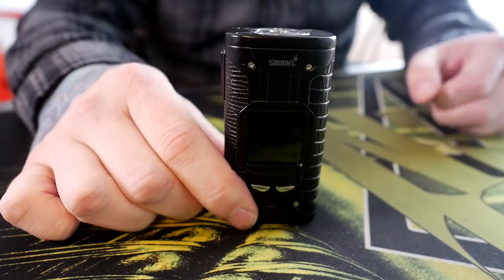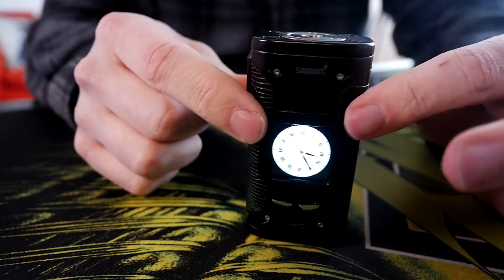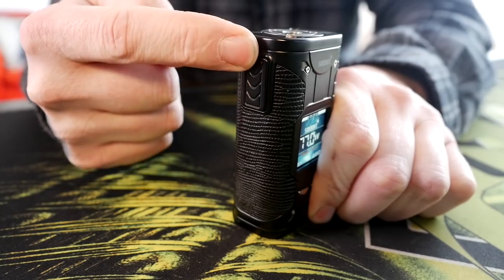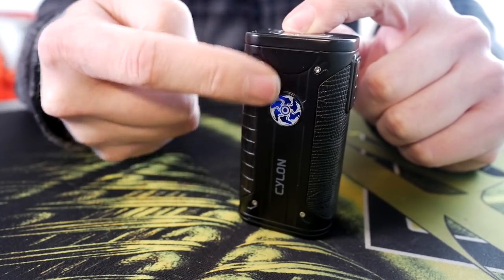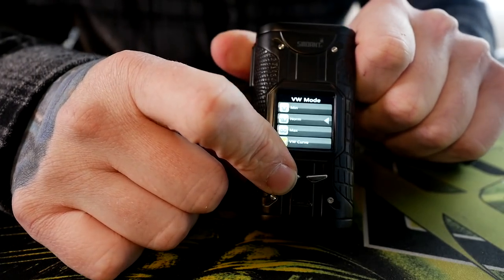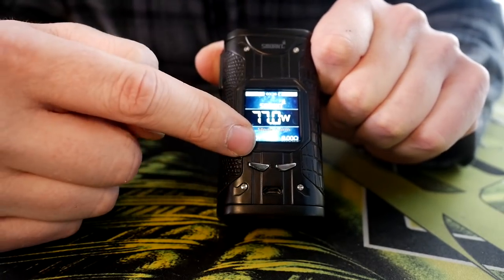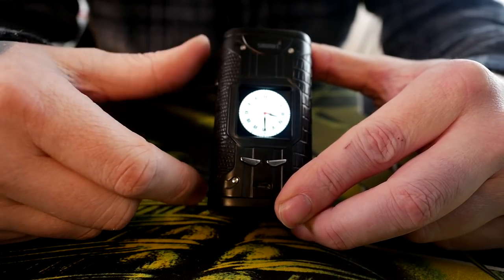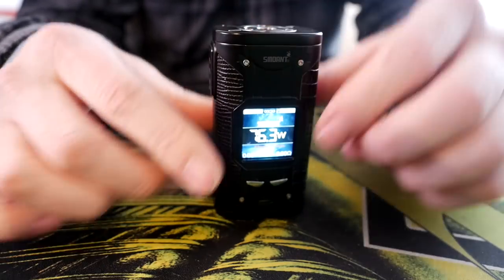Smoant Cylon ~ Dig it ~ Also snakeskin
Smoant Cylon.  Not a lot to it, powerful hard hitting dual 18650 box mod.  It's comfy, weighty, and has a real nice screen.  Not in love with the snakeskin, and not in love with the button.  Hit it right and it's nice and clicky.  Hit it wrong and it's a mushy mess that doesn't do anything.  Also what's with the big jewel on the back?

((Other links))